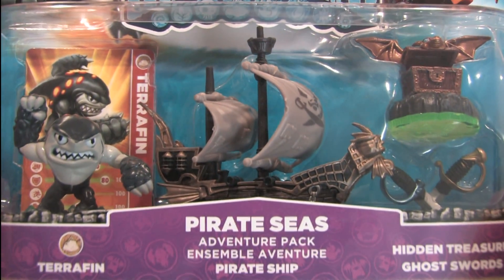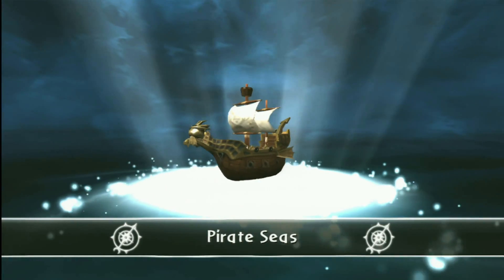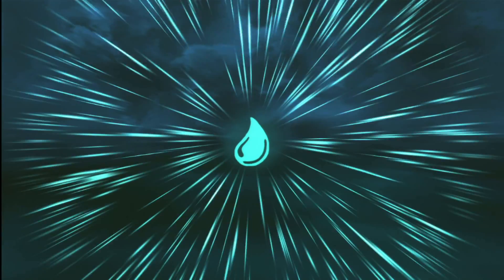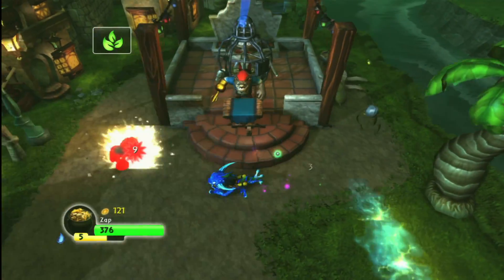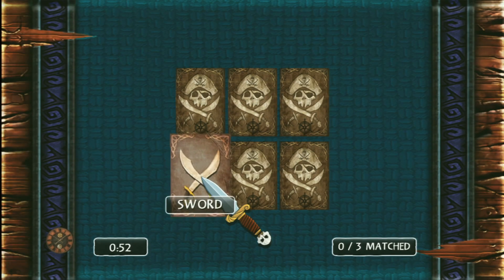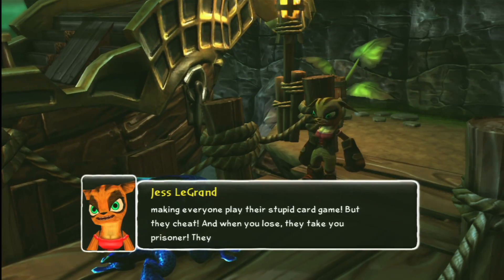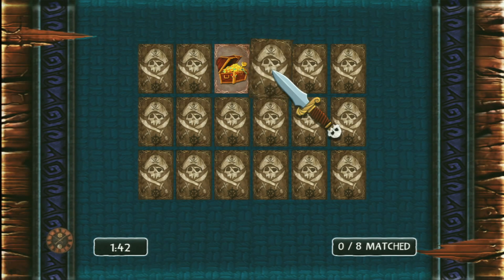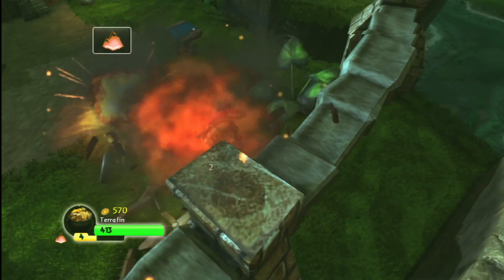Classic Game Room - SKYLANDERS PIRATE SEAS review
Skylanders review part 4. Classic Game Room reviews SKYLANDERS PIRATE SEAS, level 24 in the Skylanders Spyro's Adventure game and part of the Skylanders Pirate Seas Adventure Pack that comes with the Terrafin action figure. Pirate Seas Adventure Pack comes with a well detailed pirate ship that the player sits on to the Portal of Power which activates a new level with Skylanders Spyro's Adventure. A pirate ship suddenly appears at the docks and player replaces pirate ship with a Skylander figure and plays the level! Pirate Seas level is somewhat disappointing compared to the rest of the game and you'll find yourself playing a remake of the Memory card game half the time. Some new items are found and players can upgrade their Skylanders as they crush enemies, etc... CGR Skylanders Pirate Seas video review shows gameplay from Skylanders Spyro's Adventure within the Pirates Seas level.